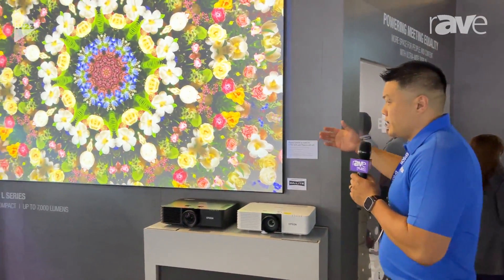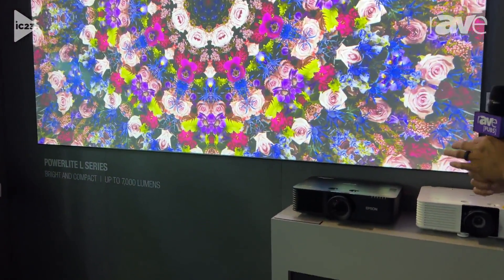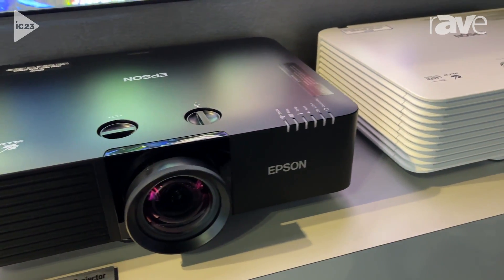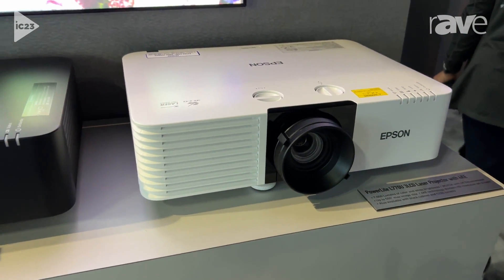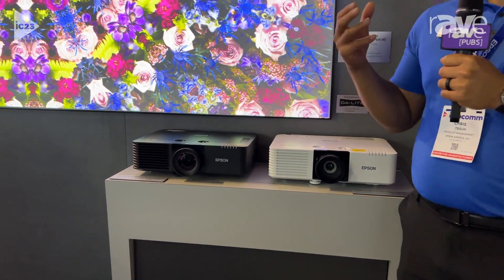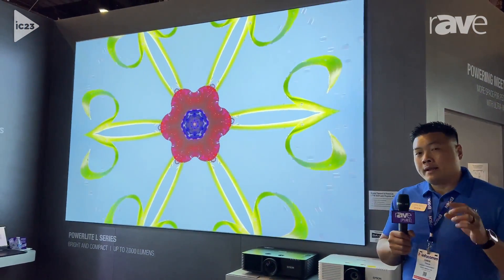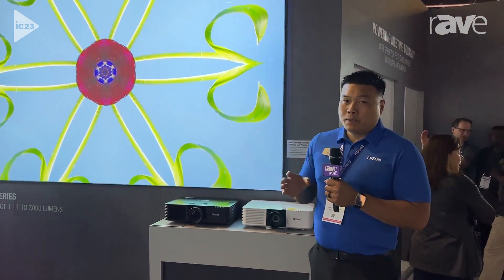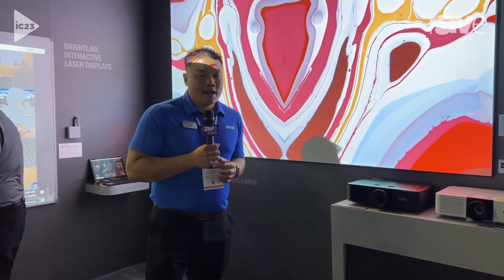InfoComm 2023: Epson Shows Off Powerlite L Series of Laser Projectors with 4K Enhancement